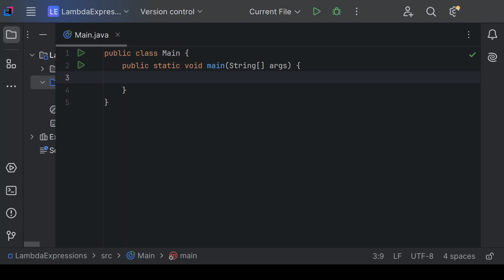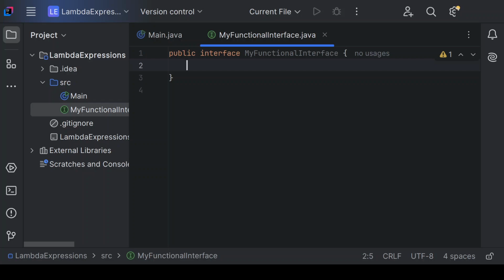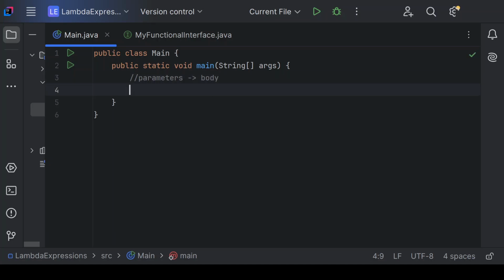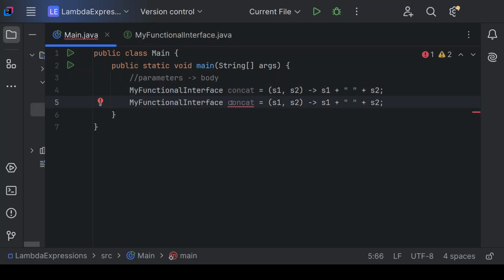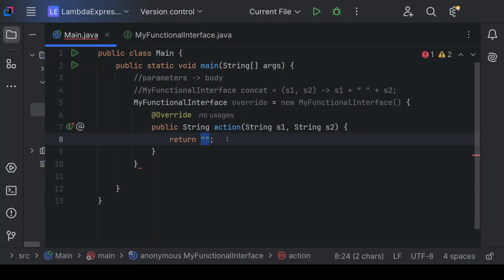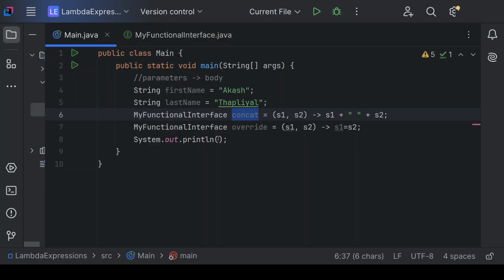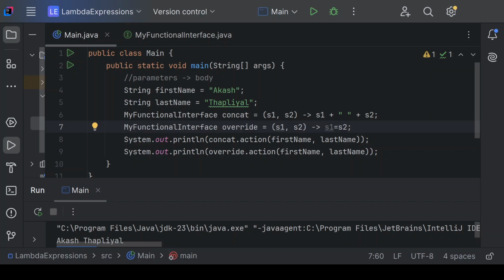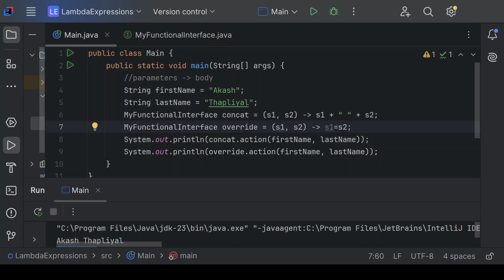Java Lambda Expressions EXPLAINED! 🚀 Write Cleaner & Faster Code!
Java Lambda Expressions Explained! | A Game-Changer for Java Development

In this video, we explore Java Lambda Expressions—a revolutionary feature introduced in Java 8! 🚀 Learn how they simplify your code, improve readability, and boost performance. If you're a Java developer, you can't afford to miss this!

In this video, you'll learn:
✅ What Lambda Expressions are and why they matter
✅ How they make Java more concise, readable, and expressive
✅ How Functional Interfaces work with Lambda Expressions
✅ Real-world examples to help you master this game-changing feature

Whether you're a beginner or an experienced Java developer, this video will help you write cleaner and more efficient code. Don't miss out!